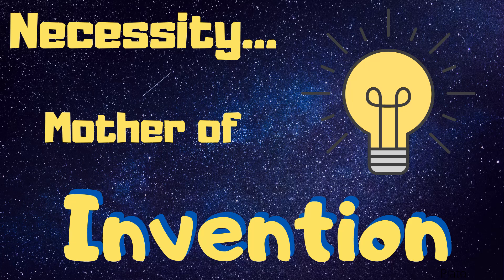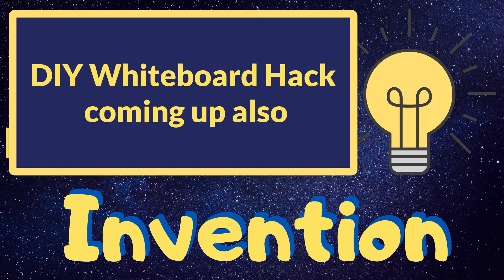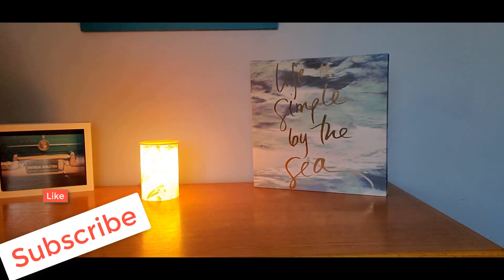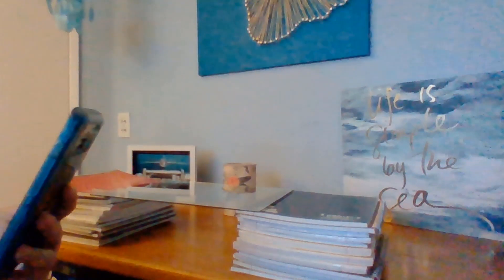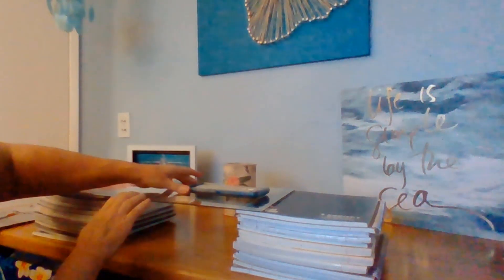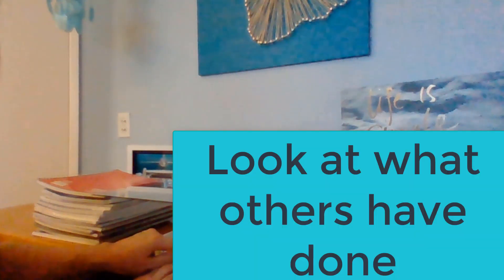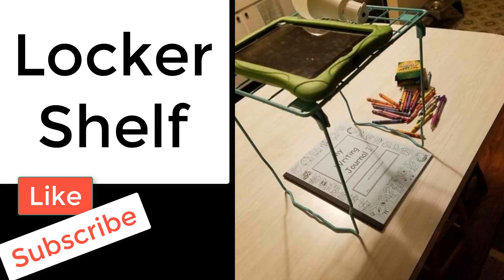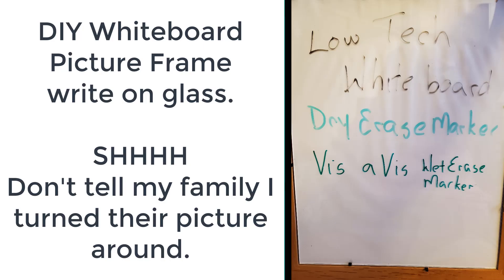Free document camera for teachers. Using cell phone in 5 minutes, for teaching from home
* In this video I will show you how to create a document camera to help you teach math from home using everyday items around the home. Be sure to watch to the end where I show you other suggestions for a DIY document camera and also a Whiteboard.

What document camera do you use?

MrsPTarleton Twitter, IG, and Facebook.